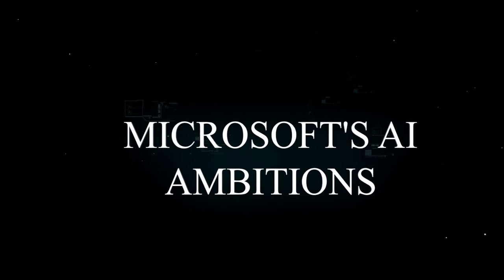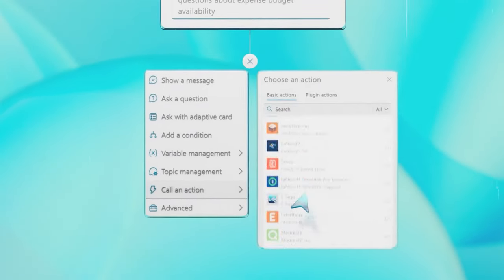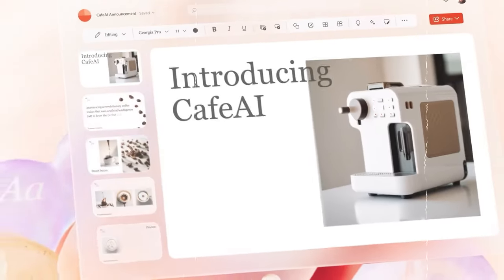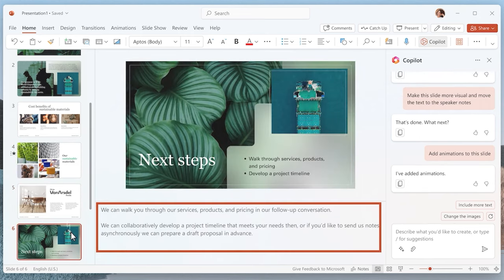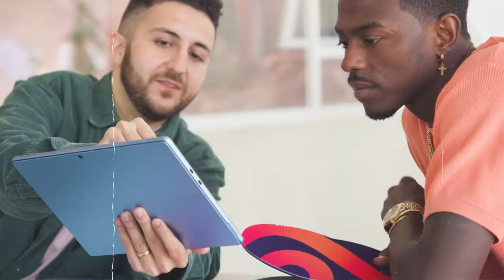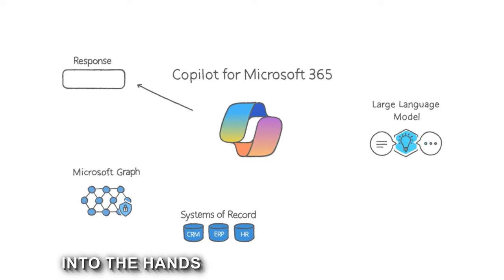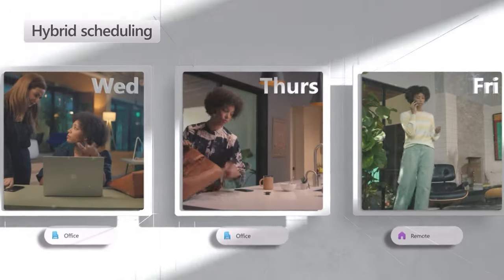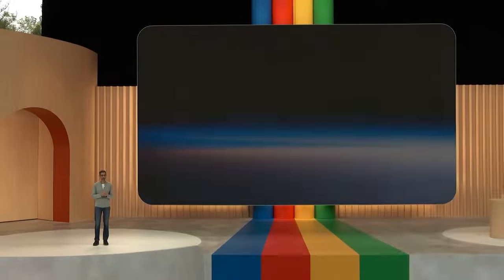Create Full PowerPoint decks in SECONDS with Microsoft Copilot [Ai Breakthrough!]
Exciting News in Tech!  Microsoft has just unleashed its groundbreaking innovation – the release of Microsoft Co-pilot! 🌐 Elevate your work experience with this cutting-edge AI, designed to transform the way you code and collaborate, and use everyday products like Powerpoint, Excel, and Teams.

🌟 Discover a world where coding becomes seamless with intelligent suggestions and enhanced productivity. Microsoft Co-pilot isn't just an assistant; it's your coding partner, making complex tasks simpler and more efficient.

🌐 Explore its diverse applications beyond coding, bringing a new level of intelligence to various professional tasks. From insightful suggestions to collaborative features, Co-pilot is set to redefine the way we work.

👉 Dive into the future of work and productivity – watch our video for an in-depth look at Microsoft Co-pilot's features and functionalities!